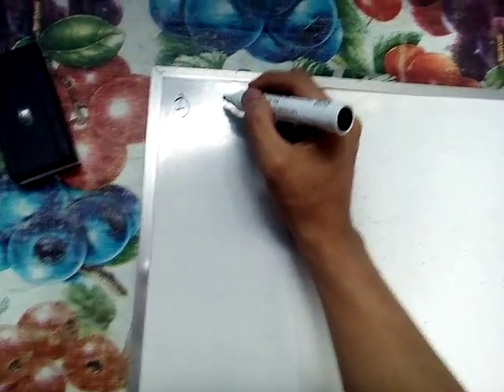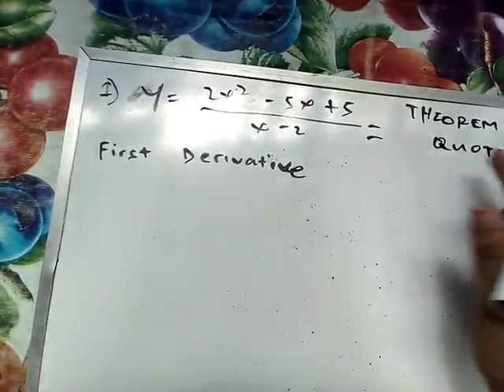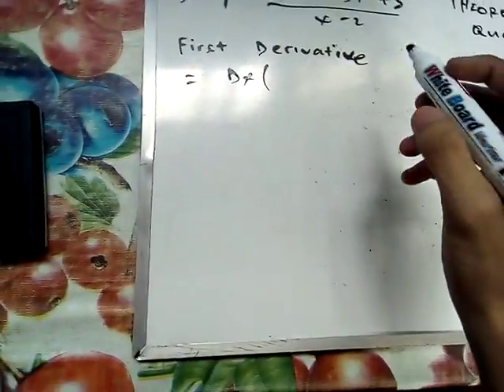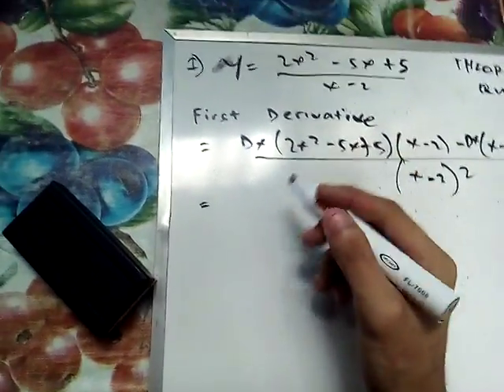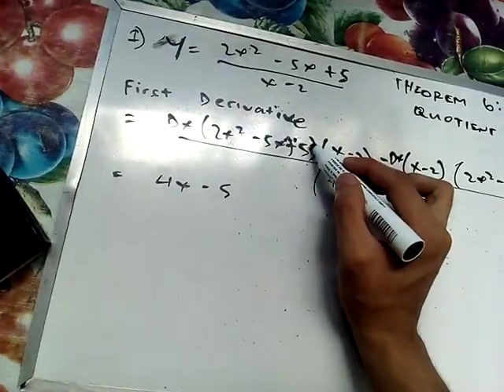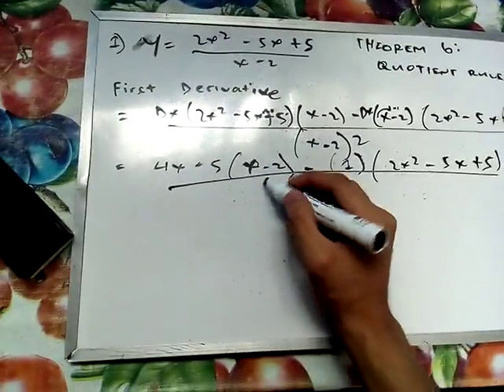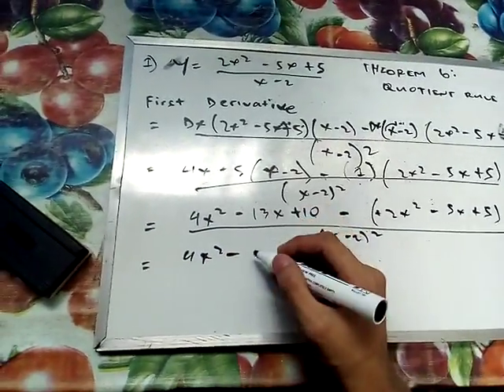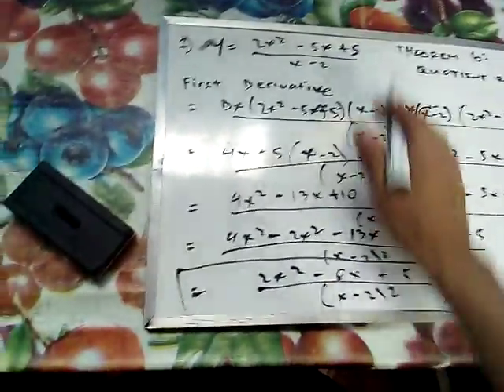Part 2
Finding First Derivative